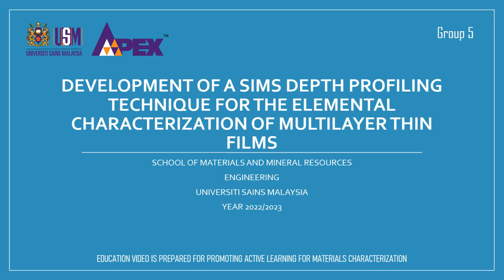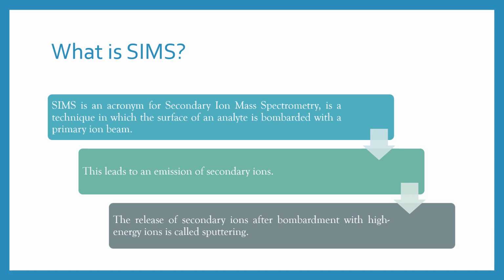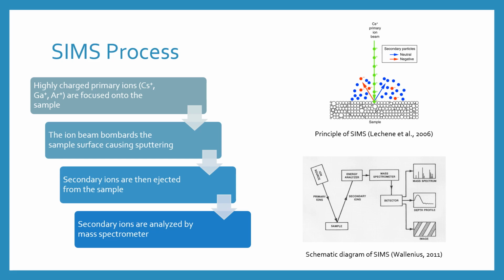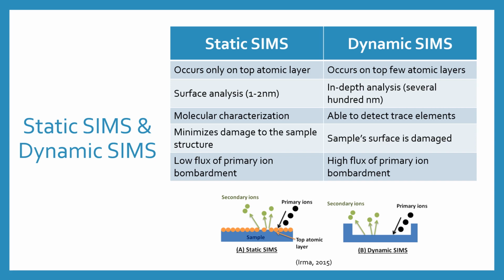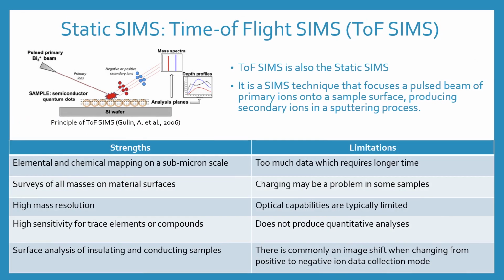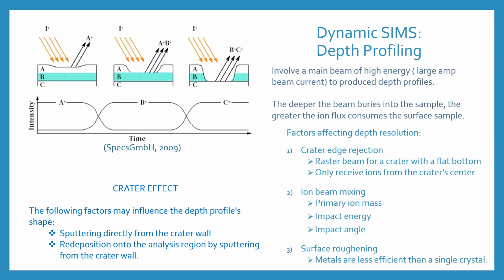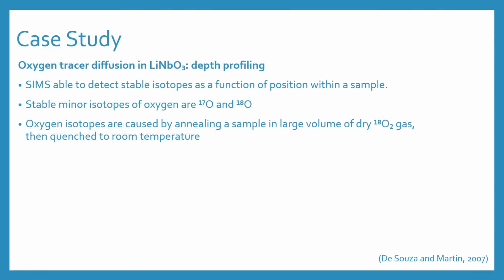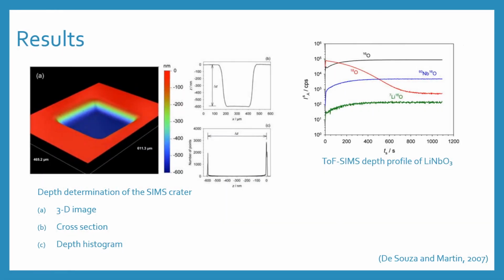Materials Characterization: SIMS Depth Profiling for Multilayer Thin Films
Educational video for promoting active learning of materials characterization
2022/2023

Video Preparation (licensed by USM):
- Powerpoint